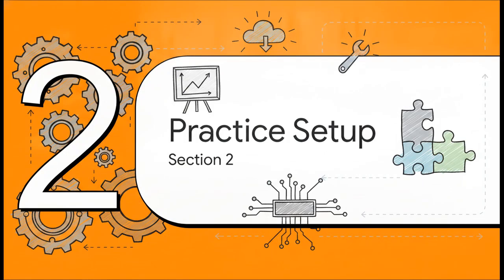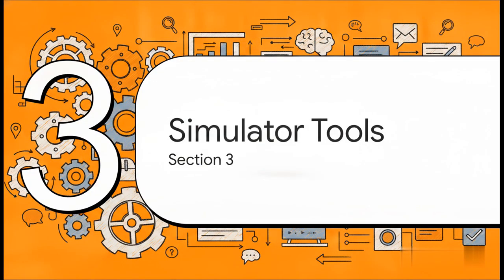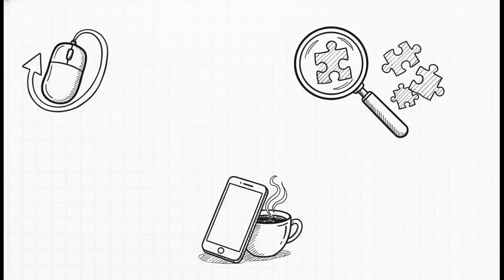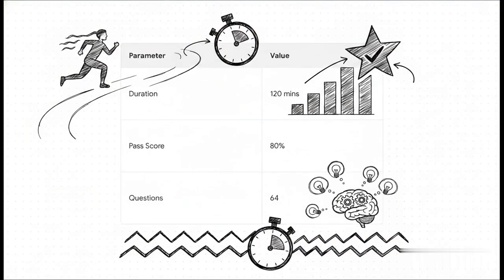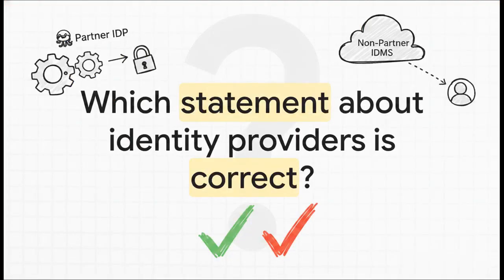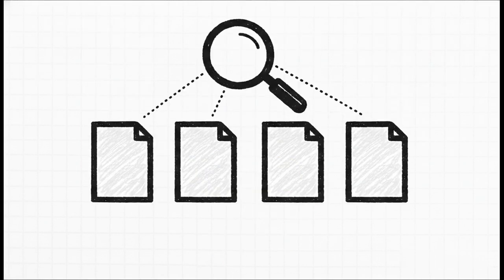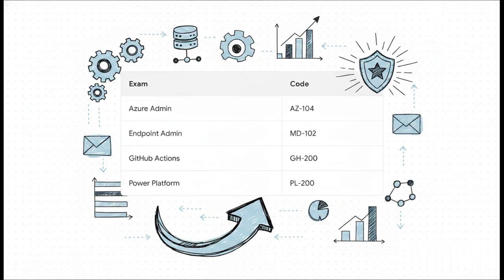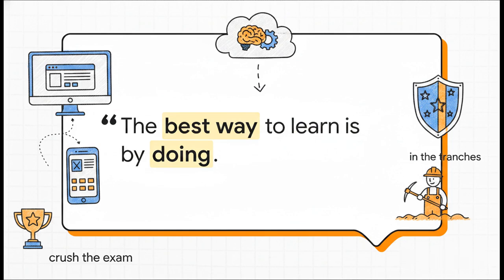Microsoft GH-100 Exam Guide 2026 — Study Plan, Practice Questions & Tips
Prepare for the Microsoft GH-100 certification with a focused study guide, practical practice questions, and proven exam strategies. This video covers the exam objectives, a step-by-step study plan, sample question walkthroughs, and test-day tips to help you pass with confidence.

Topics covered:
- GH-100 exam objectives and skills measured
- Efficient study plan and time management
- Sample practice questions with explanations
- Test-day strategies and common pitfalls